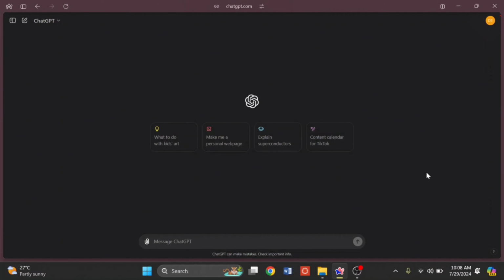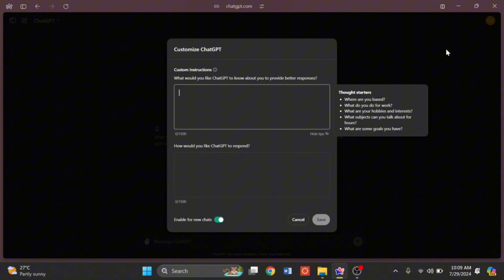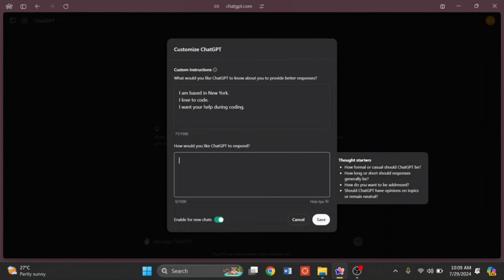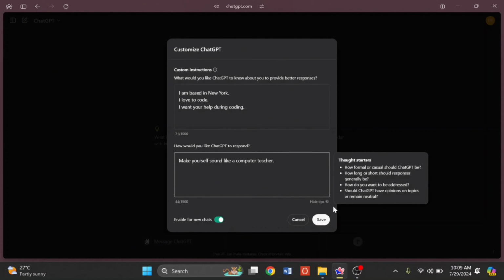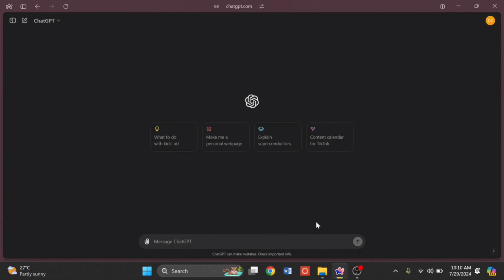How to add custom data to ChatGPT in 2024?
In this tutorial, we'll show you how to enhance your ChatGPT experience by adding custom data! Whether you're looking to tailor responses to your specific needs or personalize your interactions, this step-by-step guide will walk you through the process. Learn how to input custom information, set up context for ongoing conversations, and leverage ChatGPT’s memory features to create a more dynamic and personalized AI assistant. Perfect for developers, content creators, or anyone looking to optimize their ChatGPT interactions!